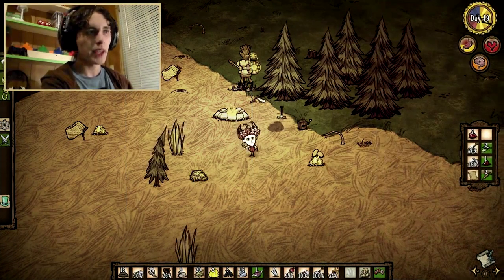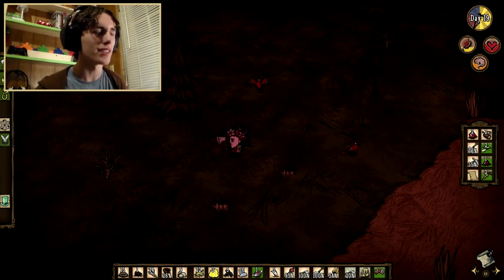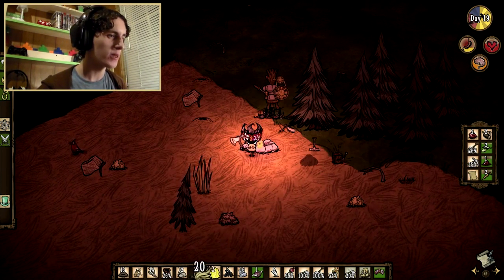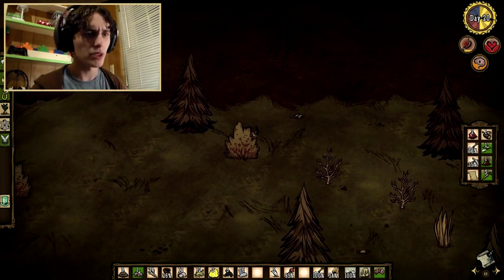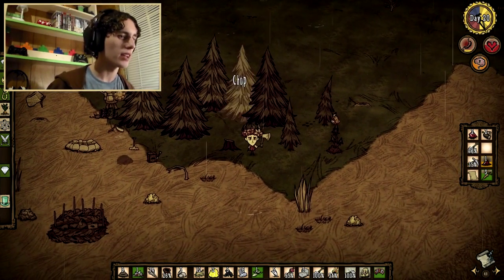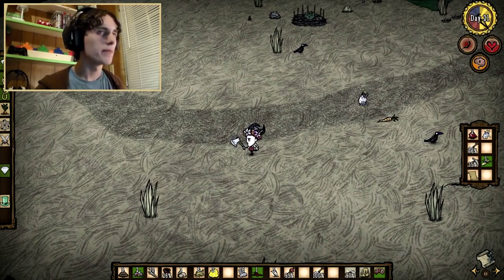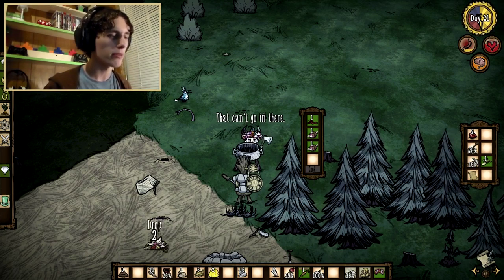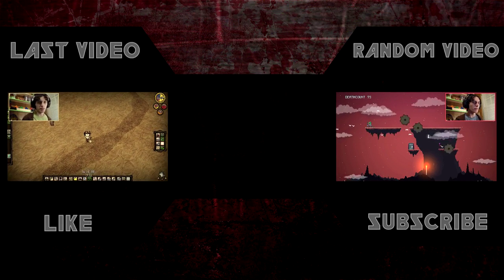Don't Starve #6 "Farming And Cooking"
Hello Bro's Dtpk here and today I kinda get a lot done and get a bit more settled in at my base. I build a few new things and try out some new controls and explore. We also almost get attacked and electrocuted.